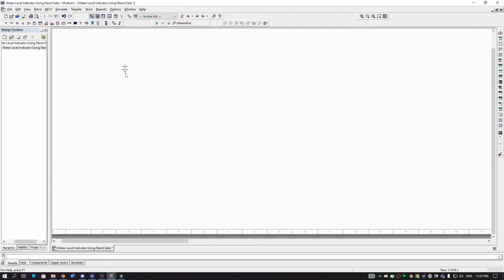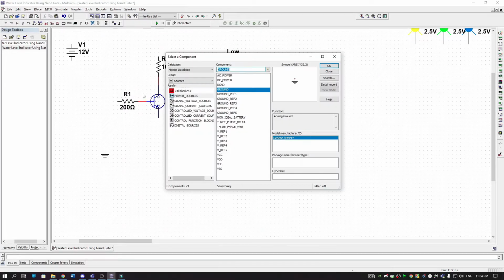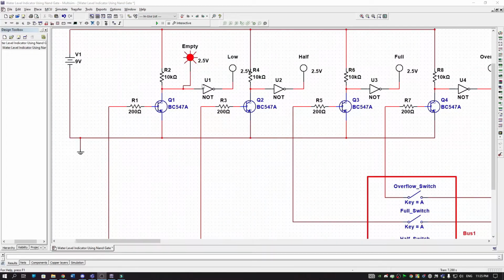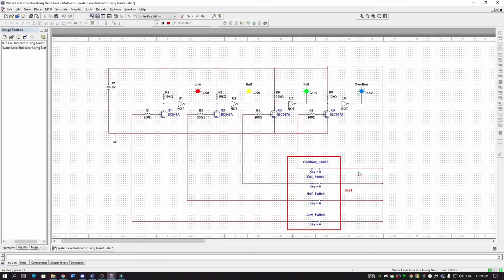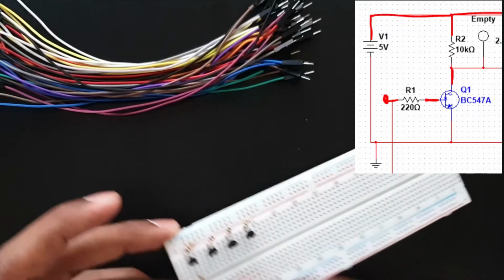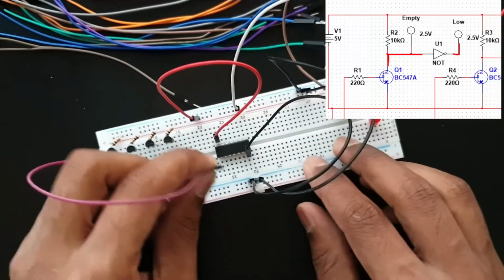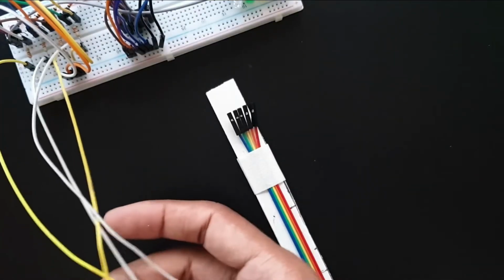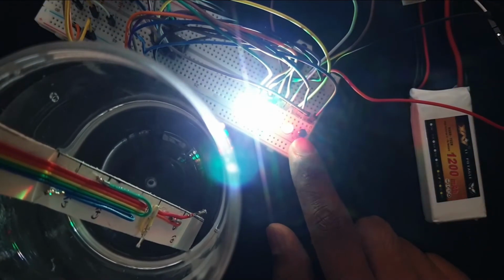Water Level Indicator Using NOT Gate | Digital Logic Design Project | AIUB | Spring 21-22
Name: Munna, Shihab
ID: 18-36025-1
Subject Name: Digital Logic Design
Section: B
Course Instructor: Chowdhury Akram Hossain
Semester: Spring 2021-22
Degree Program: BSc CSE
American International University-Bangladesh

Project Name: Water Level Indicator System Using NOT Gate

Purpose Of This Project:
In this project I’m going to develop a system to measure the level of tank water. Basically I want to develop a device that can warn the user when the water level crossed a certain level. So user can easily turn off the motor switch to prevent the loss of water. On the contrary this device also remind the user when the water tank is empty. So user can turn on the motor switch to avoid inconvenience.

Equipment:
1) IC 7404
2) BC 547 Transistor.
3) Resistor (10k ohm, 220 ohm)
4) Breadboard.
5) Jumper Wire.
6) LED
7) 11.1v Battery
8) 7805 Mosfet

Reference:
Chowdhury Akram Hossain Sir’s YouTube Channel